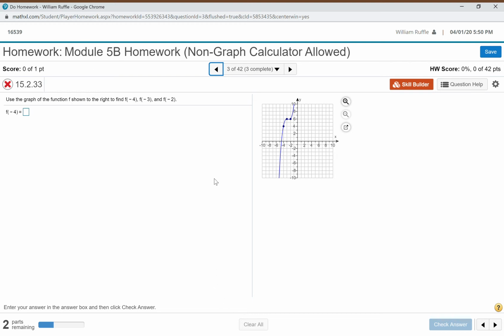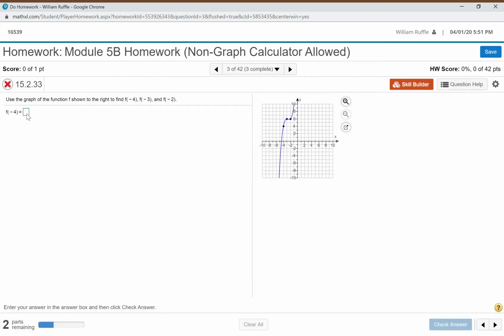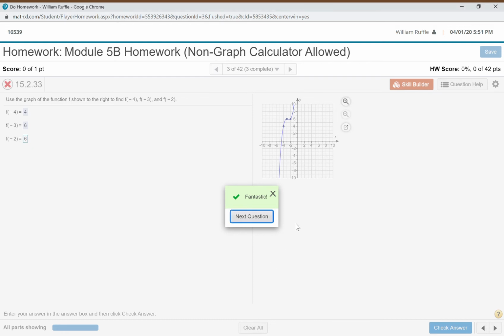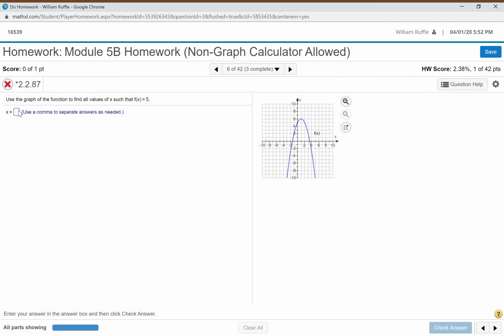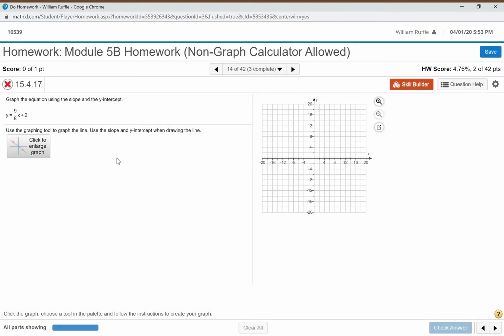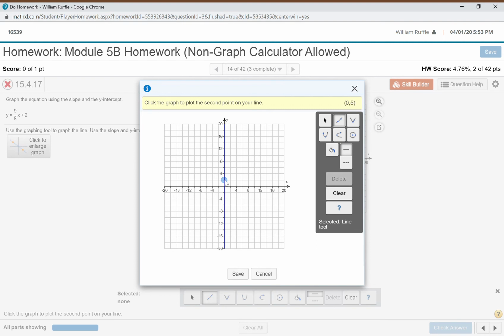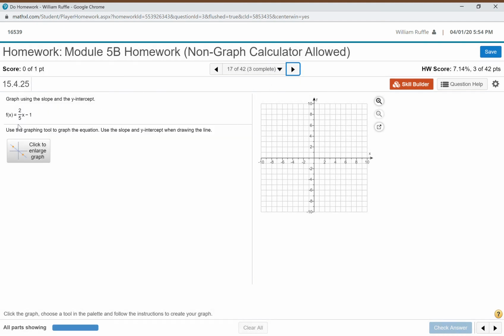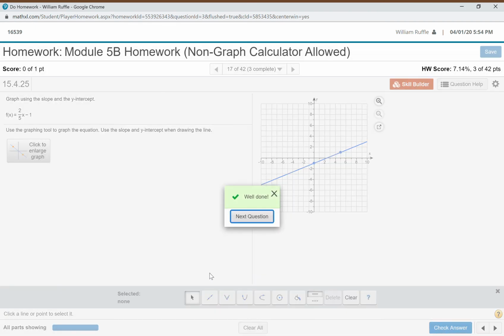Unit 5B Lecture Graph in MML